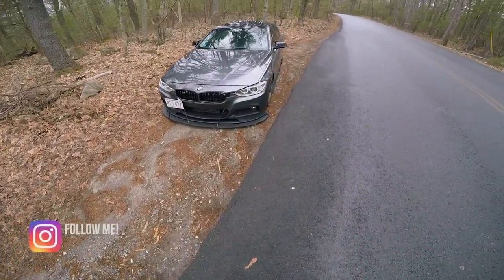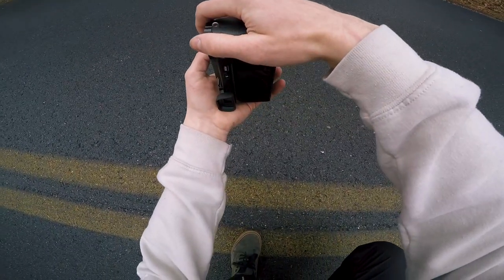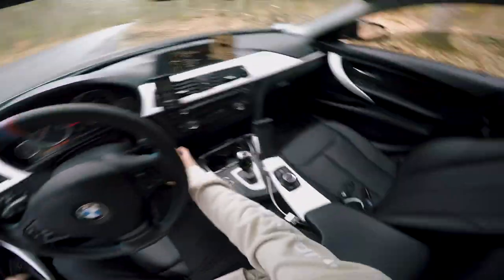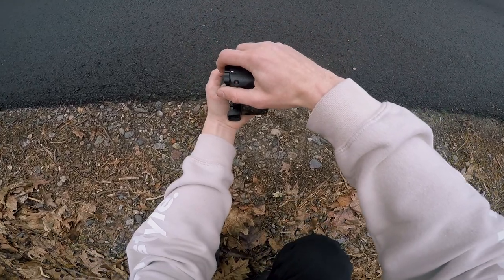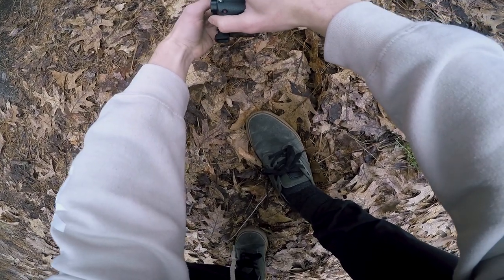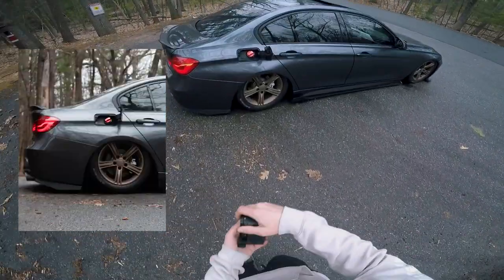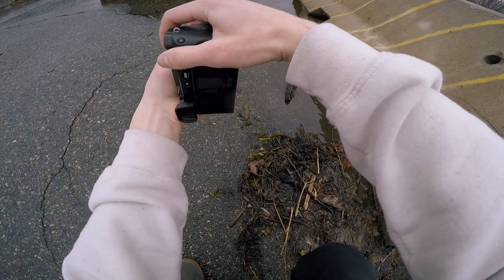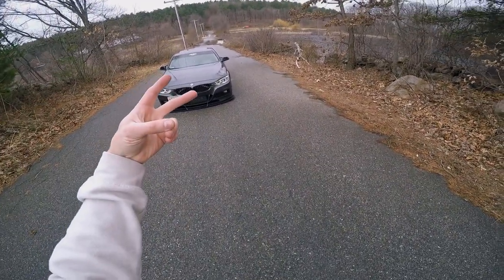POV CAR PHOTOGRAPHY // BMW F30 328i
Getting out of the house for a bit during this quarantine to go shoot some car photos of the BMW F30!

MY GEAR

PRELUDE MODS